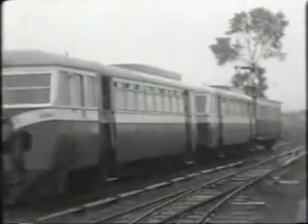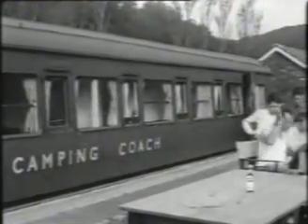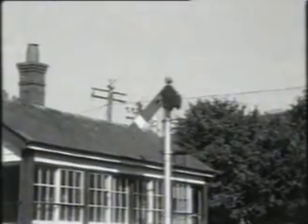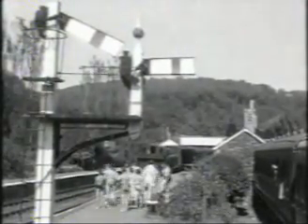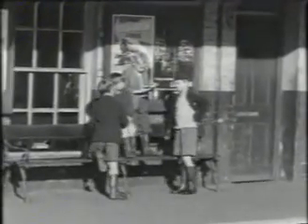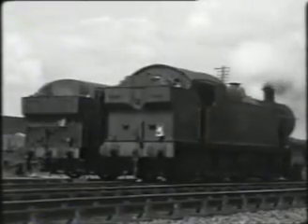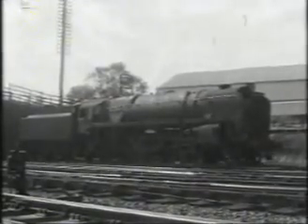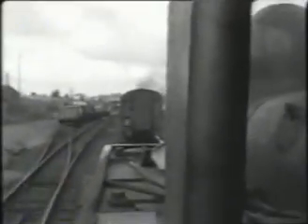The Days of 1958 part three_0001.mov